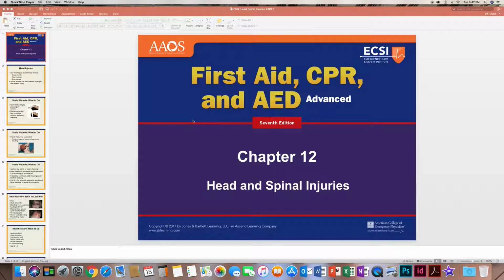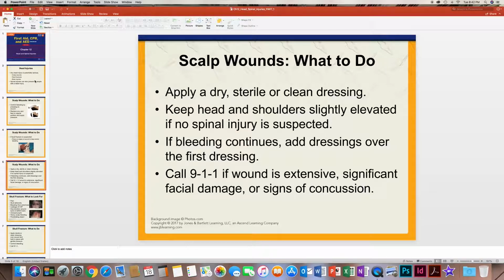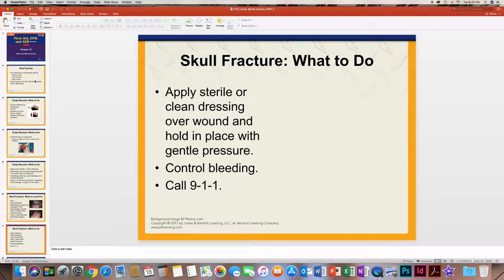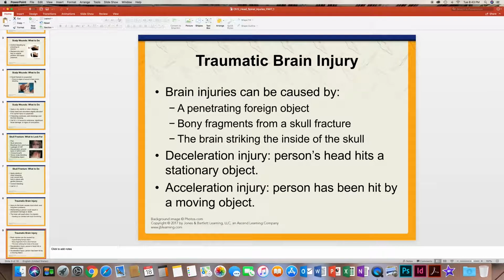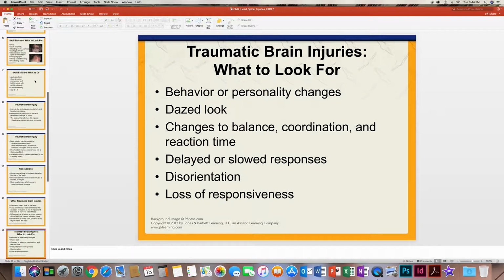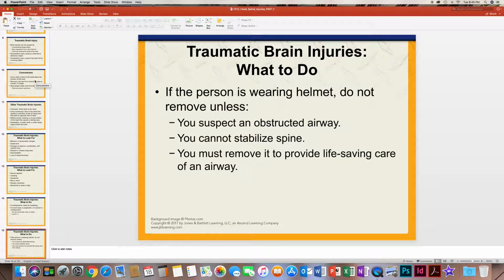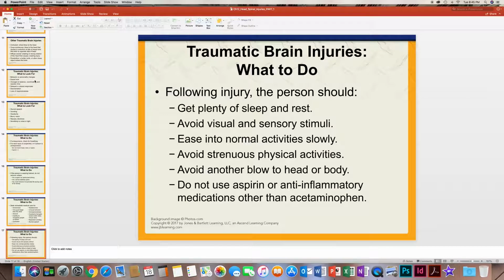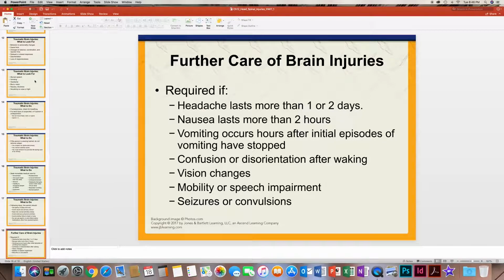First Aid Ch 12 PART 1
In this chapter head and spinal injuries are discussed.  This is part 1 of a 3 part series on this material.